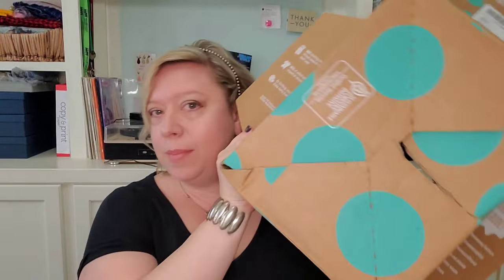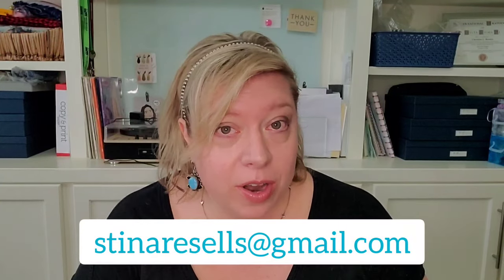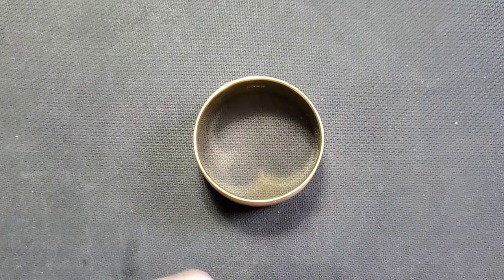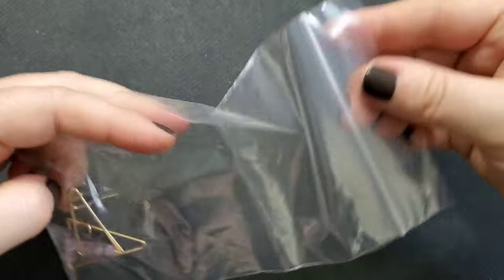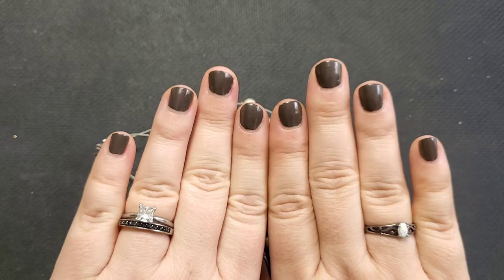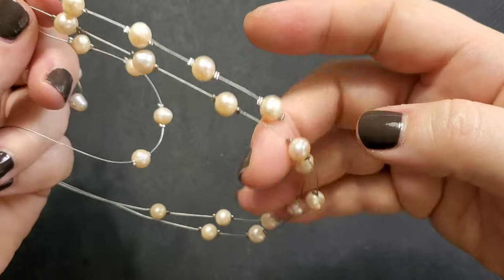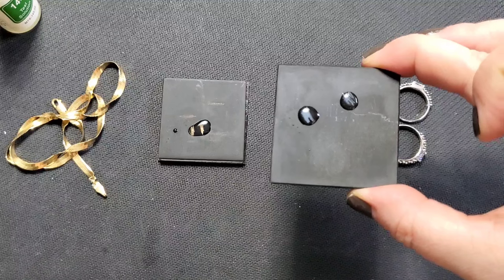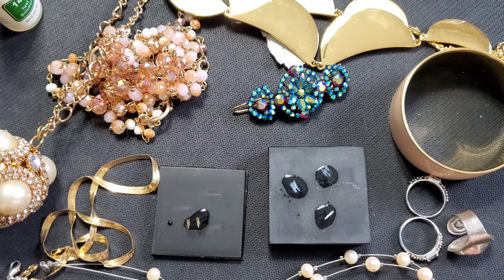14K Gold + 925 Silver + TURQUOISE in this Thredup Mixed Jewelry Rescue Box Unboxing!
Thredup Mixed Jewelry Rescue Box Unboxing! This box ended up being amazing with 14K GOLD, 925 Sterling Silver and Turquoise?! I could not believe it! Plus, there are plenty of other treasures like pearls, J. Crew and Kate Spade!

Each 15 Piece Mixed Jewelry Rescue Box from thredUP contains 15 pieces of jewelry for $54!

Links Mentioned In This Video:

Want to make a purchase? For jewelry, shipping will be $5.